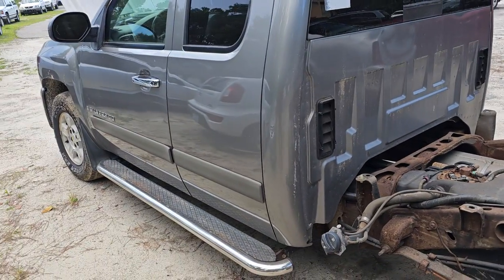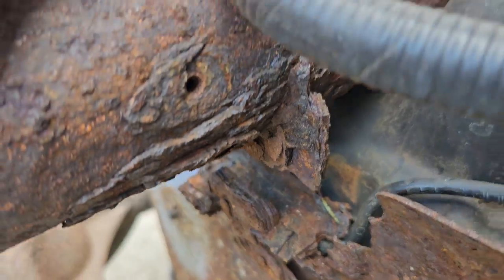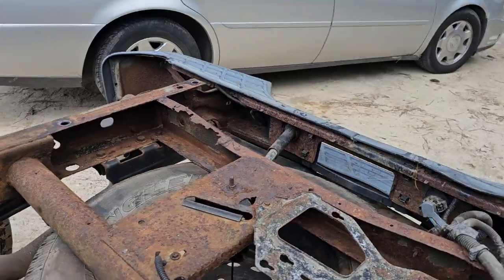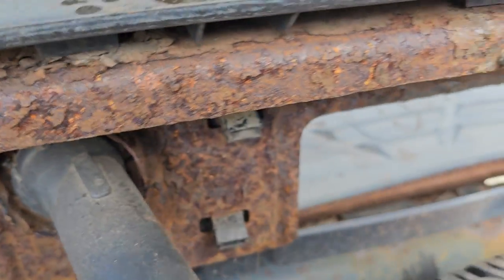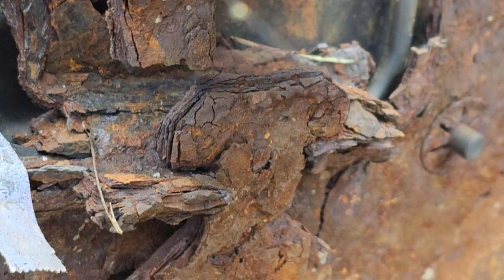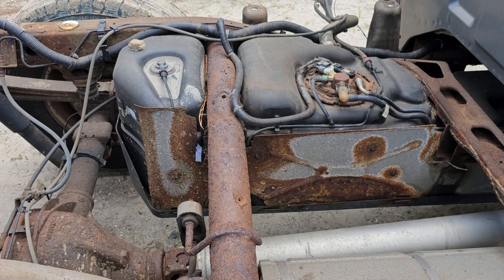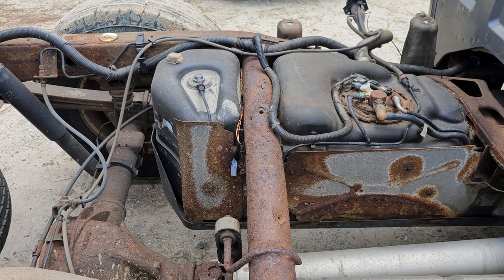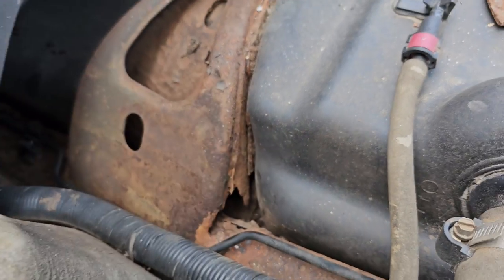Rust Never Sleeps!! Silverado, Sierra Frame Rust & Rot...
Easy to use handheld
Budget friendly, professional style scanner
Basic Code Reader
Blue tooth scan tool
Perfect panel trim tool
Push pin removal pliers
Excellent beginner plus tool kit
Excellent Basic Starter Tool Kit